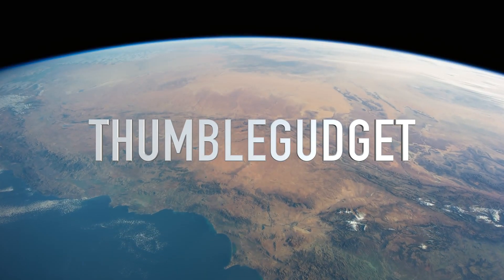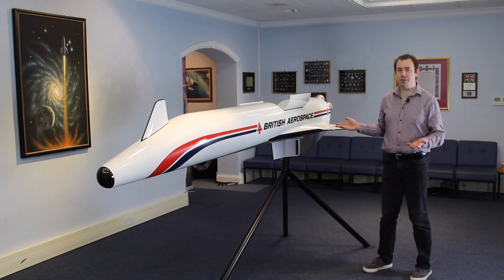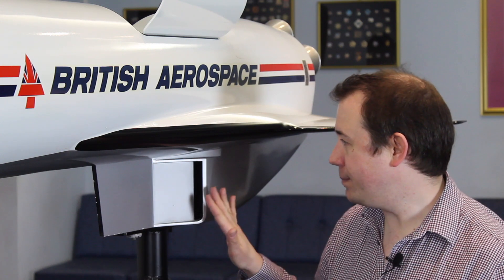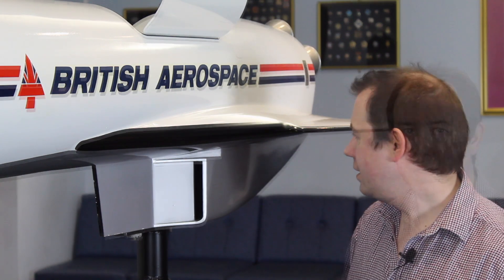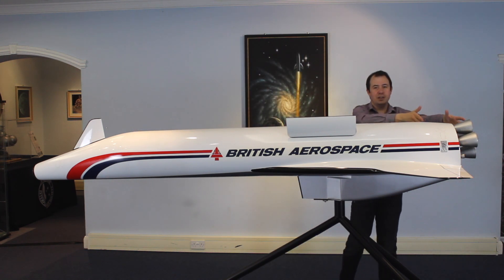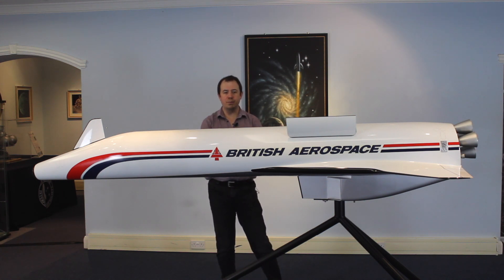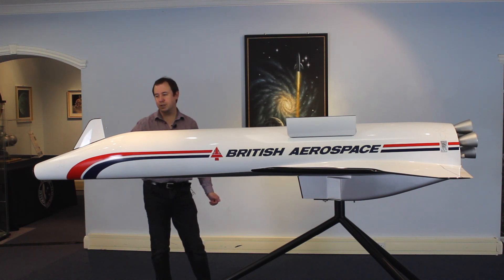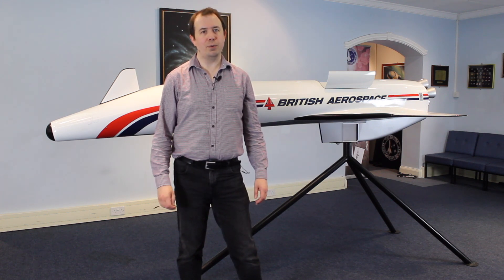The HOTOL Model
In the 1980s British Aerospace was trying to sell the concept of a fully reusable space shuttle to its customers. This revolutionary HOrizontal Take-Off and Landing spaceplane had the potential to dramatically reduce the cost of putting satellites into orbit.

To help promote the concept a number of publicity models we produced. One of these survives today under the care of the British Interplanetary Society, who were kind enough to let me drop by with my camera and film it.

The British Interplanetary Society are the oldest society in the world for the advocacy of space exploration. They promote the exploration and use of space for the benefit of humanity, by connecting people to create, educate and inspire, and advance knowledge in all aspects of astronautics.

The background rolling Earth orbit video is from:
"ORBIT - A Journey Around Earth in Real Time"